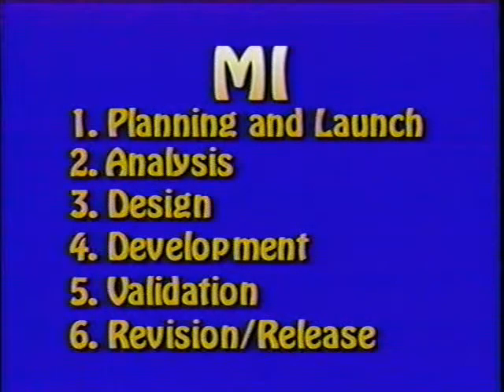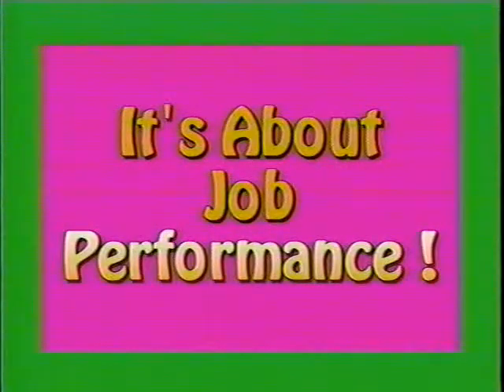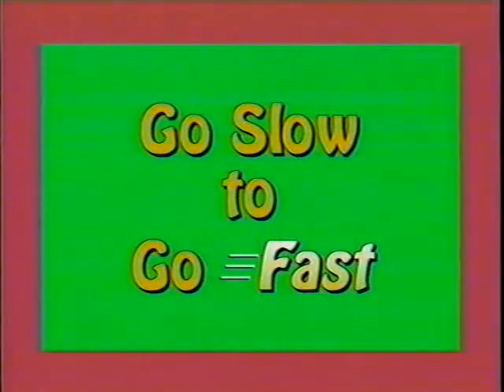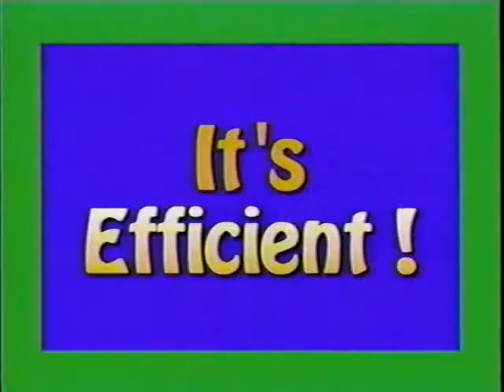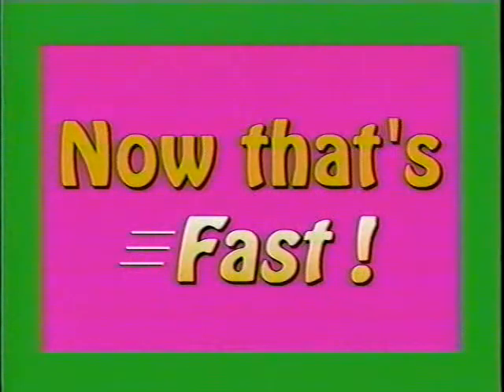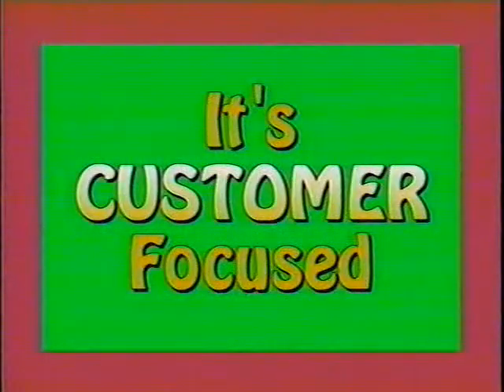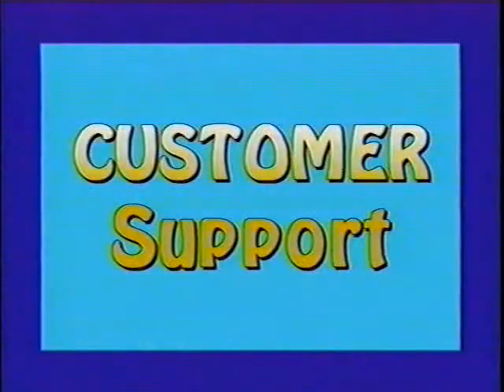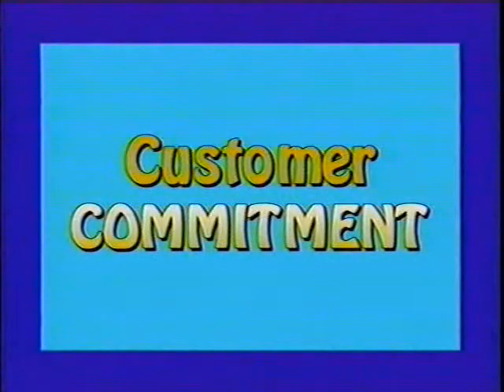PACT Processes Testimonials from GM 1997